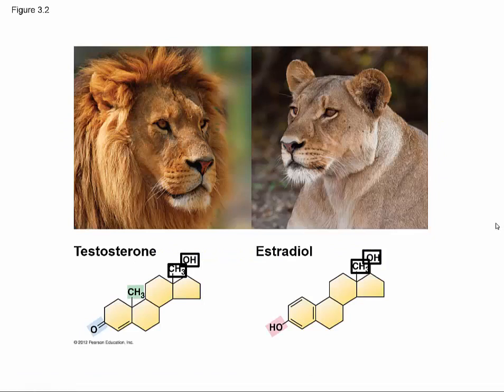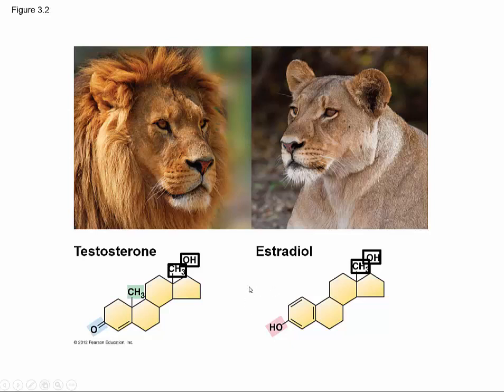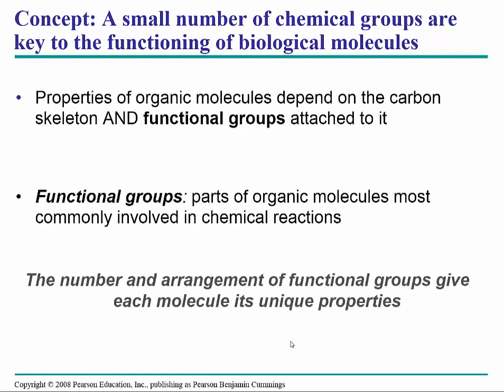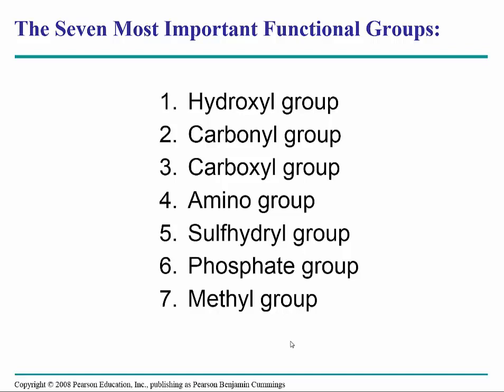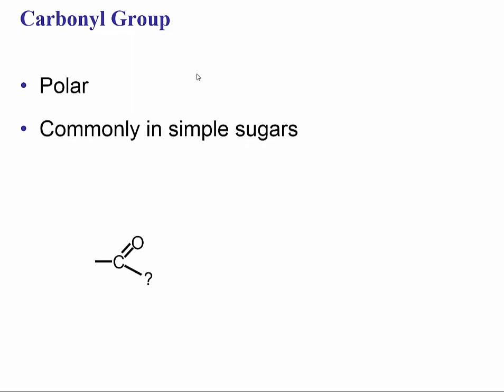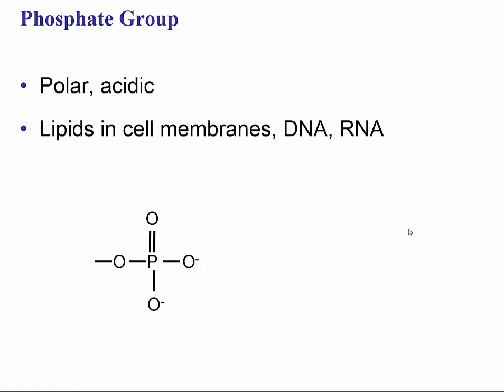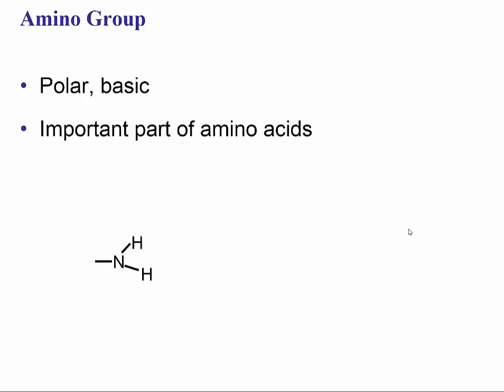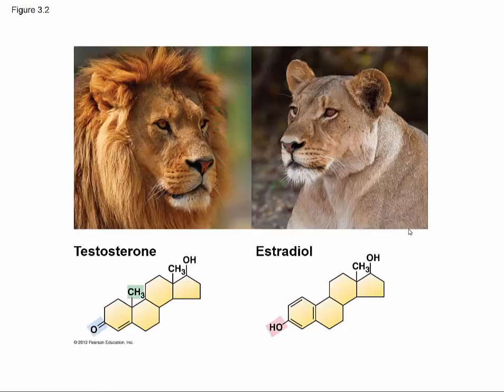BIO 113 Chapter 3 Functional groups